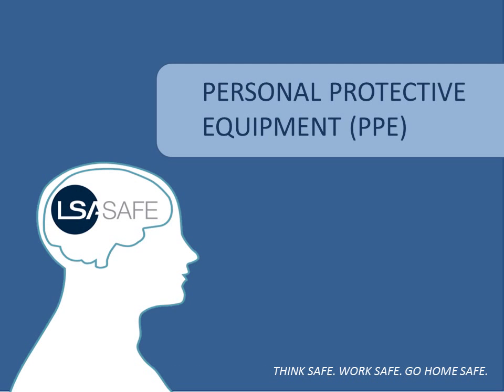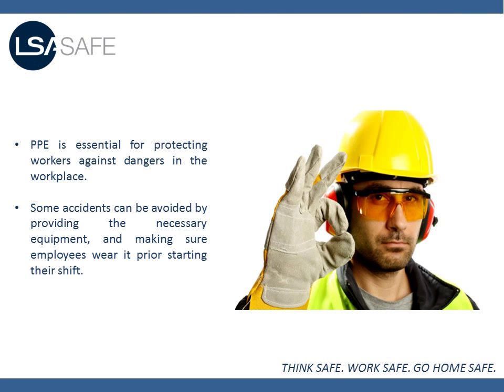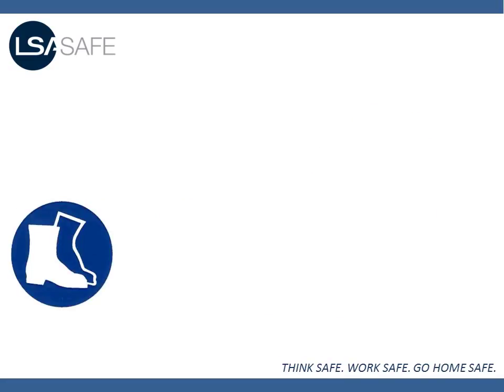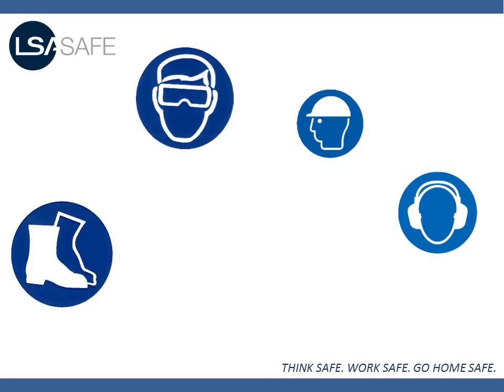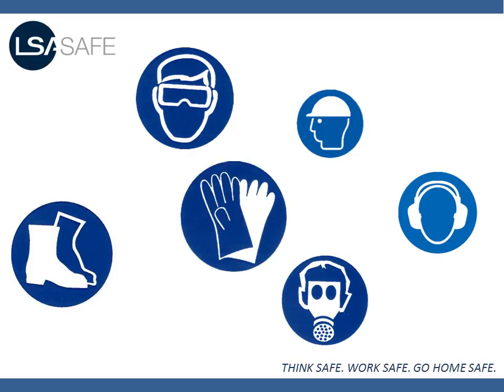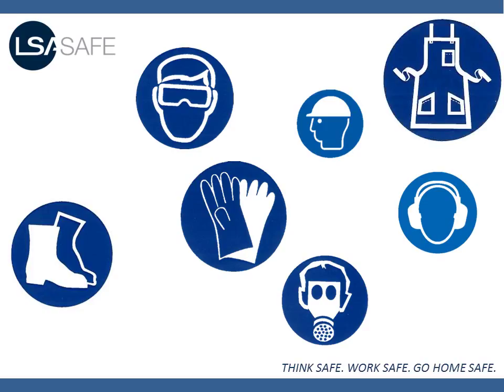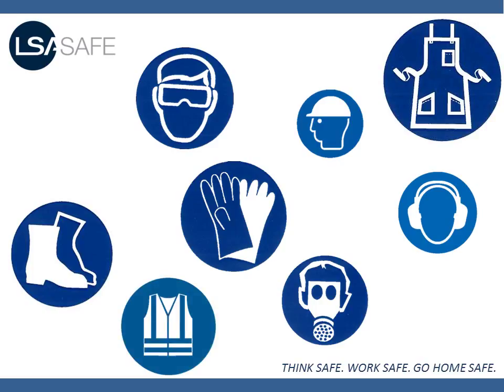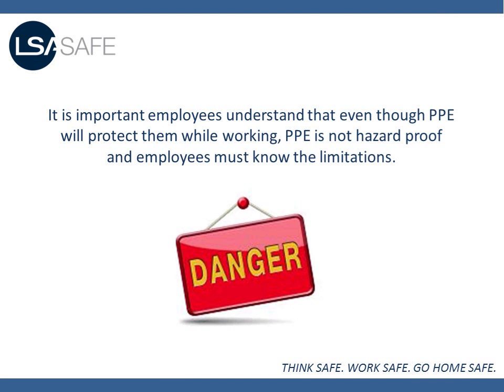Personal Protective Equipment (PPE)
Personal protective equipment (PPE) is used to minimise risk to the person’s health or safety. PPE includes boots, face masks, hard hats, ear plugs, respirators, gloves, safety harnesses, high visibility clothing etc.